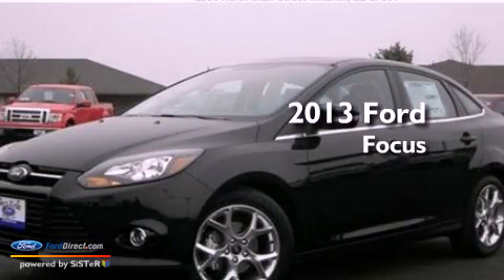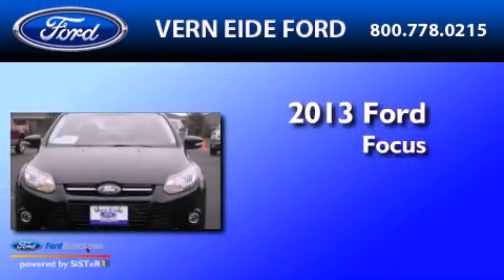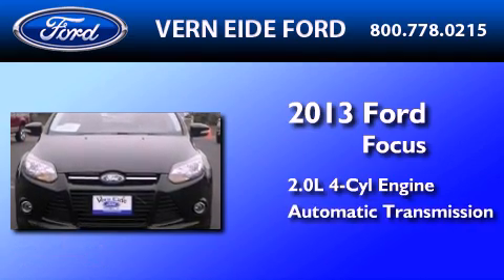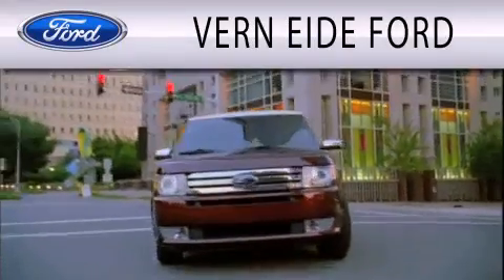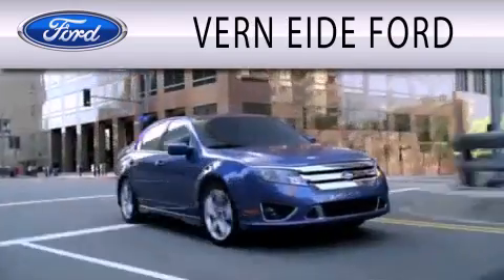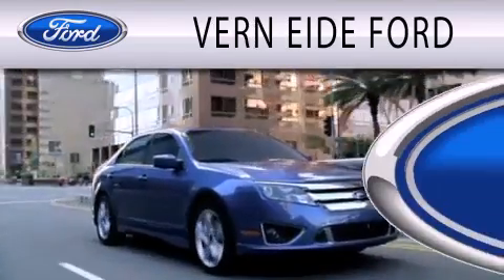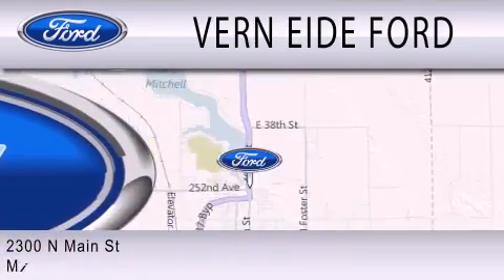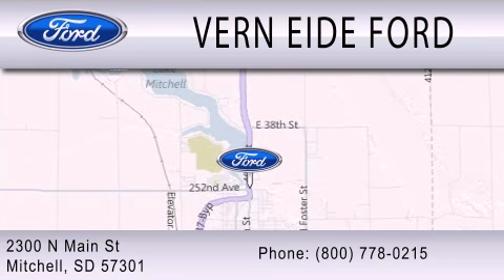2013 Ford Focus Mitchell SD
Year : 2013
 Make : Ford
 Model : Focus
 Engine : 2.0L I4 16V GDI DOHC FLEXIBLE FUEL
 Trans . : 6-SPEED AUTOMATIC
 Exterior : TUXEDO BLACK

 Interior : CHARCOAL BLACK
 Stock : 92431